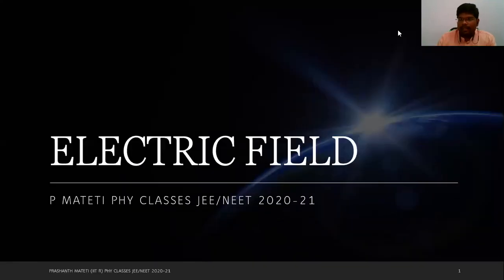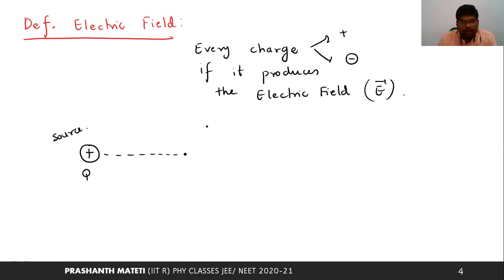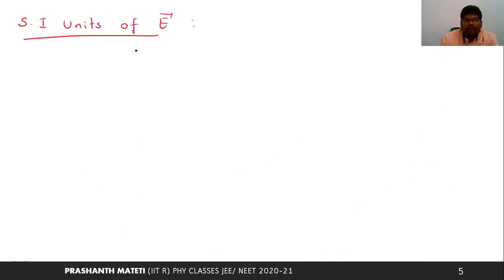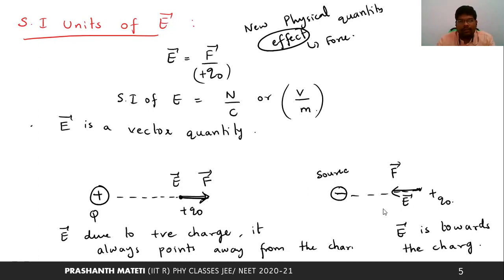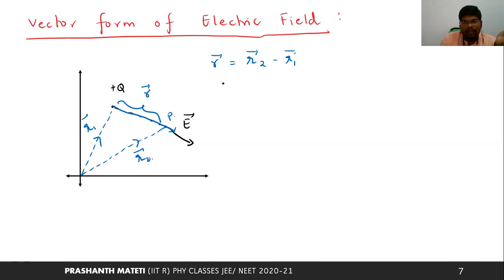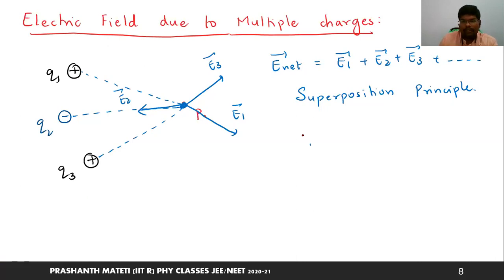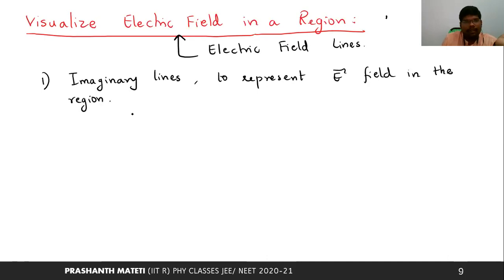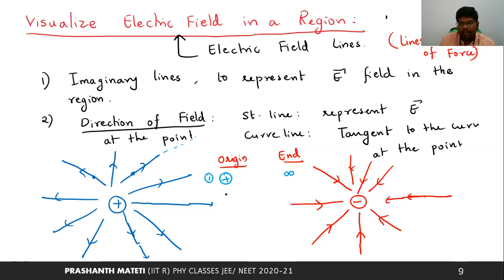JEE/NEET ELECTROSTATICS: ELECTRIC FIELD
Understand how charges interact with each other and exert force on each other, i.e., due to Electric field and how to find electric field due to point charge and multiple charges.